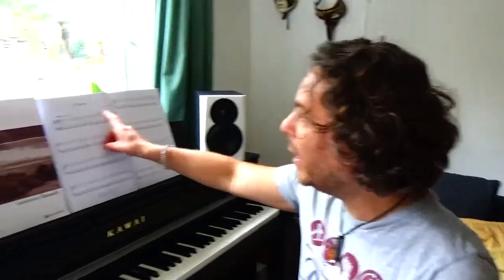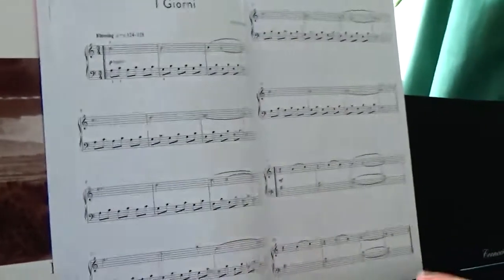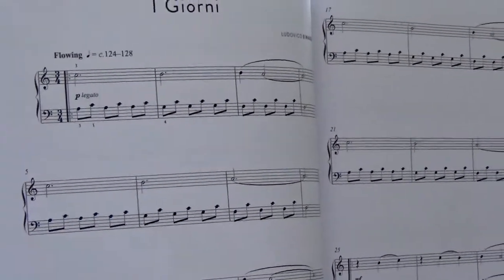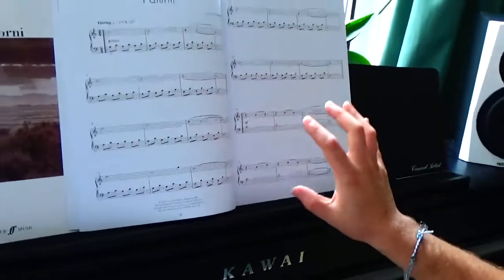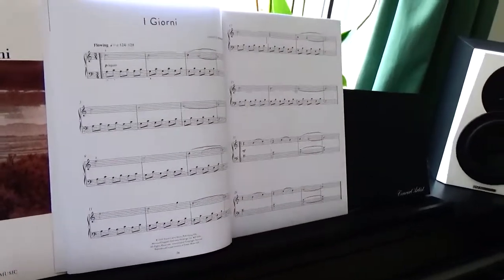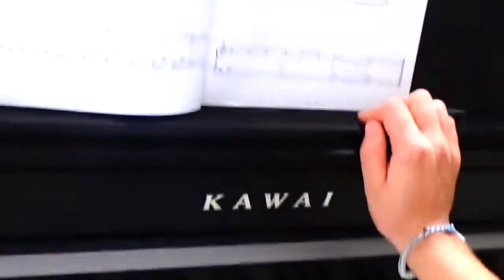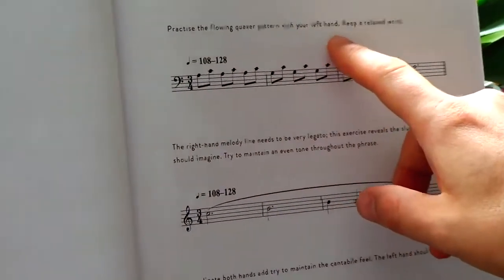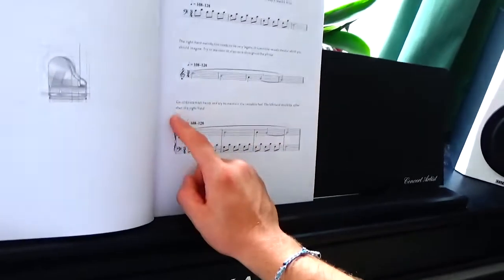"I Giorni" by Ludovico Einaudi from "Graded Pieces for Piano"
For the Official Video of my performance played at the official tempo and published on my Artistic Channel ( without any explanation ) please click on

Hello dear students, today I'm starting a brand new project about Contemporary Piano Music. I have decided to start with "I Giorni" by Ludovico Einaudi in the version published in the "Graded Pieces for Piano". In this very detailed Tutorial you will get the piece played at slower and higher speed.
If you were looking for the advanced tutorial where I explain and play the Official version of "I Giorni" as published and played by Ludovico Einaudi, please click on

Gianluca

P.S.